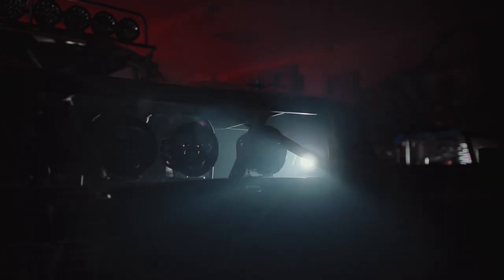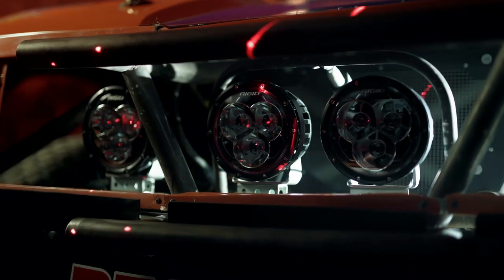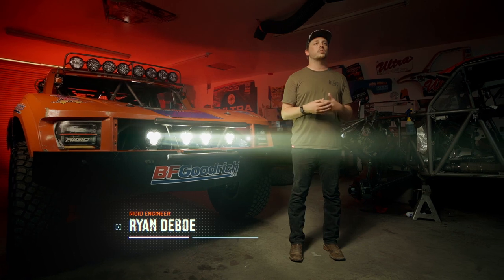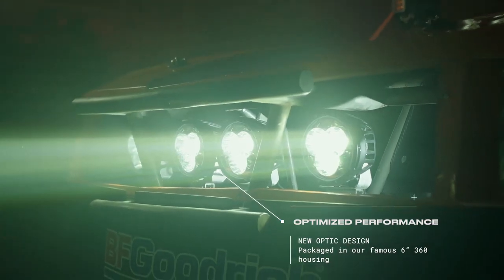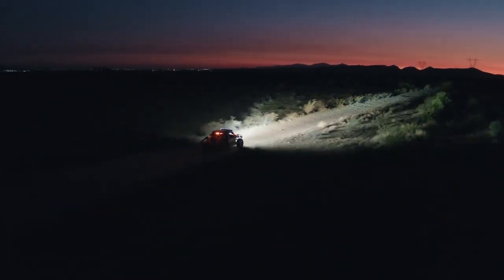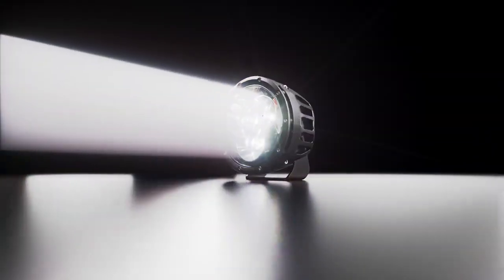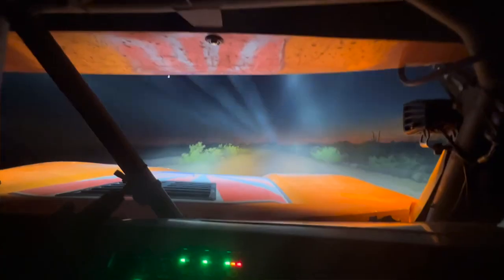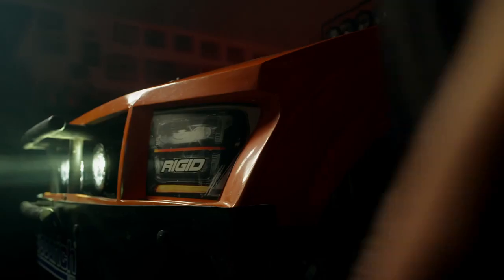Rigid's 360 Series 6" Lights in Laser LED Fog Lights / Amber Pros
Rigid's 360 Series 6" Lights in Laser Edition are Now In-Stock!